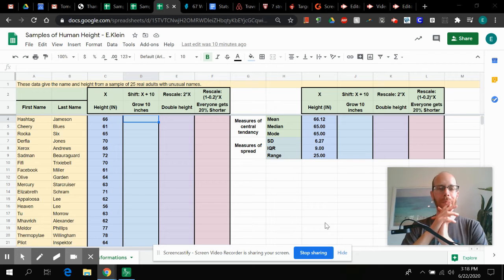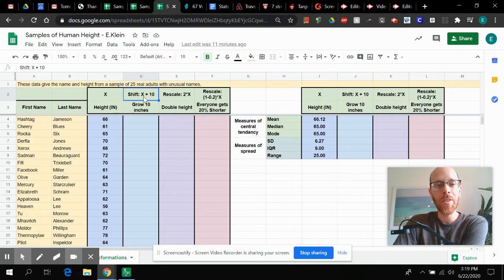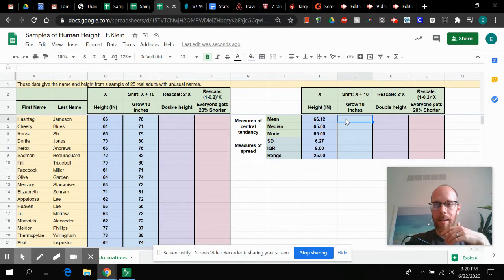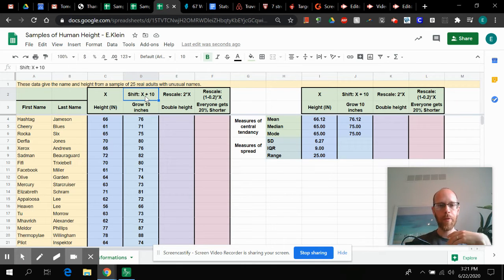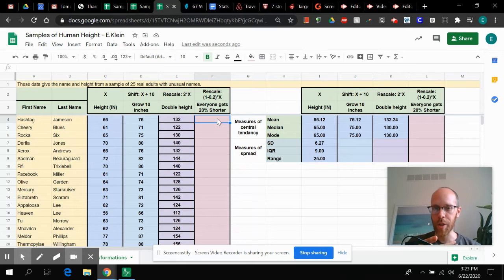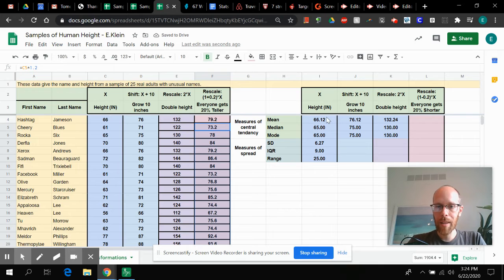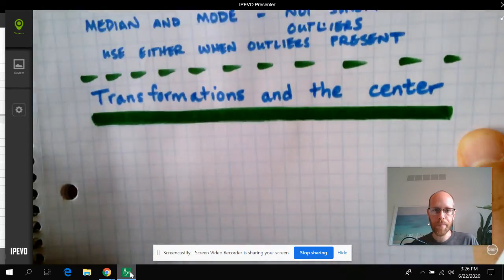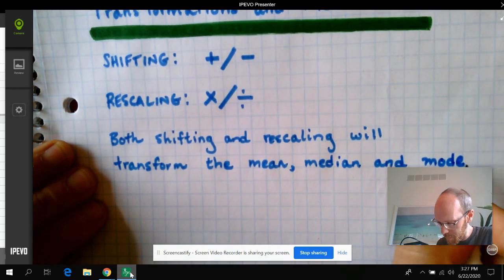Trnasformations and measures of center